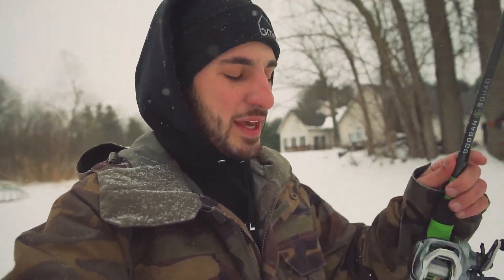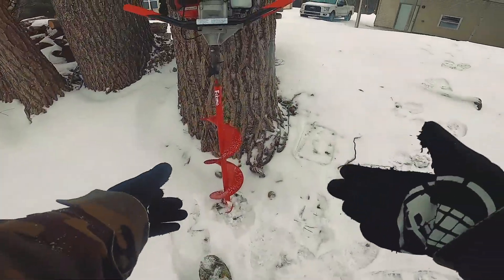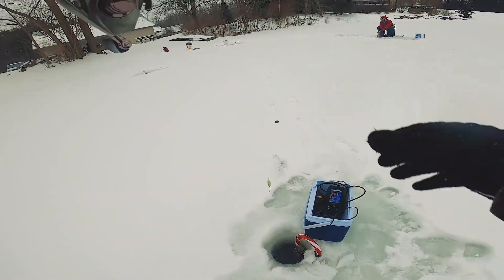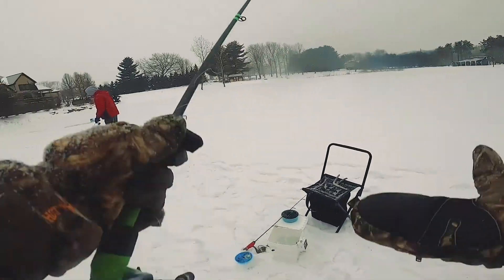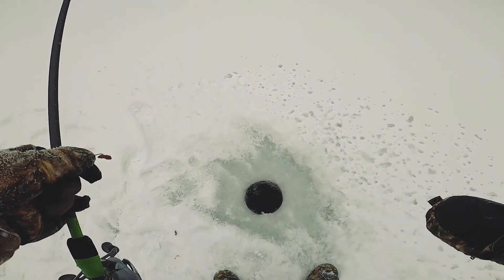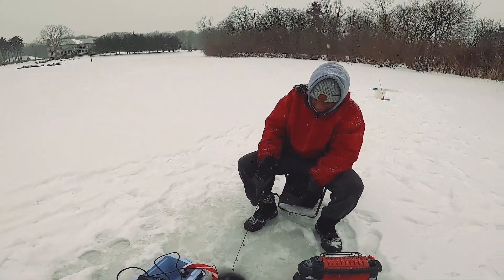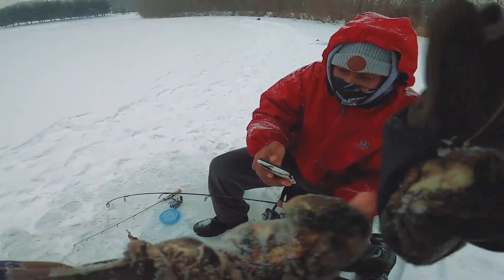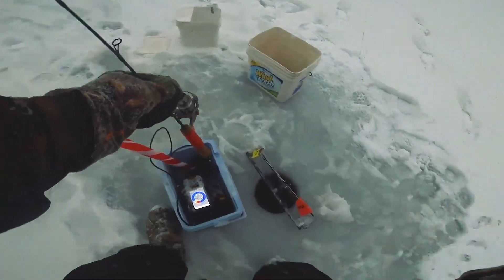ICE FISHING WITH THE NEW GOOGAN RODS!?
The title says it all, since I made a review on these rods it only makes sense that I go out and fish with them!